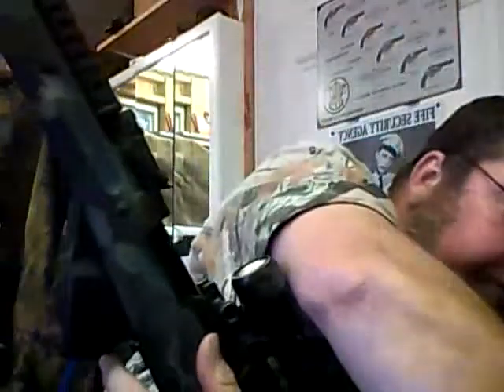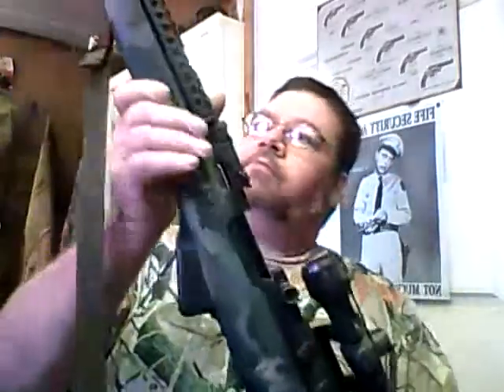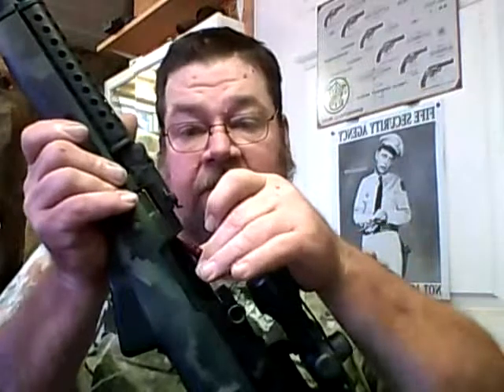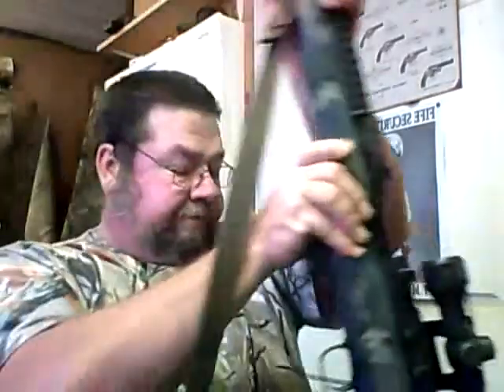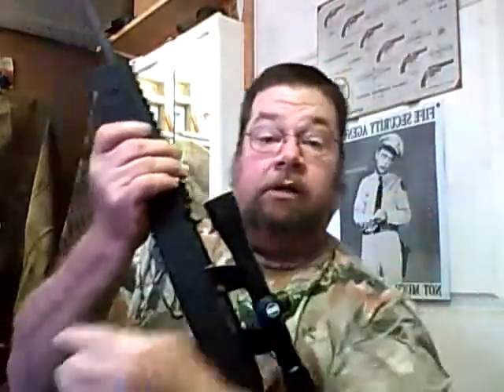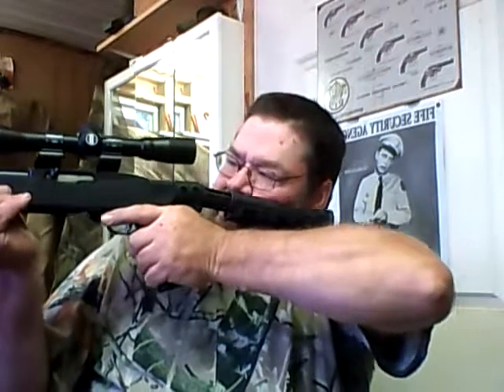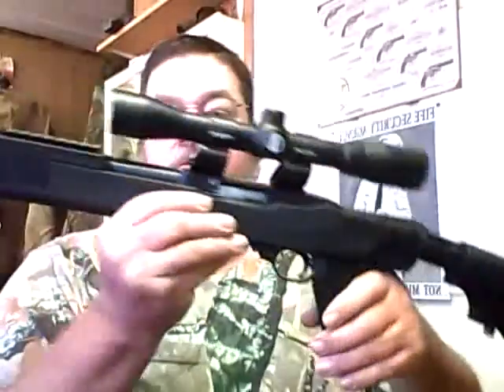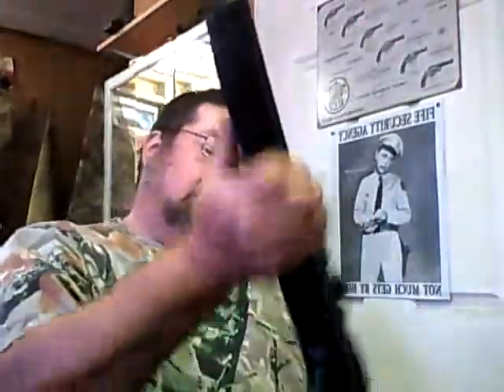ruger. 10/22 and sks 7.62x39